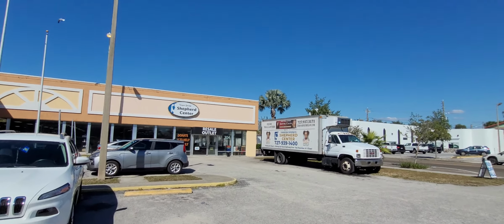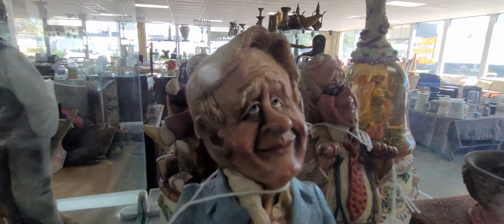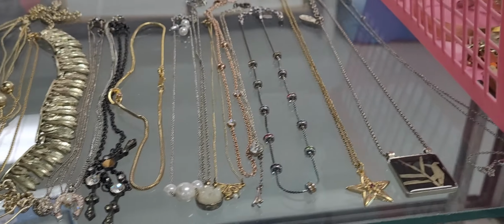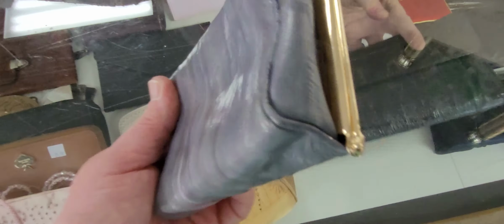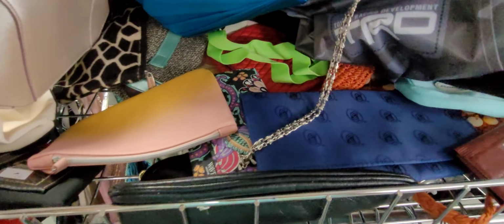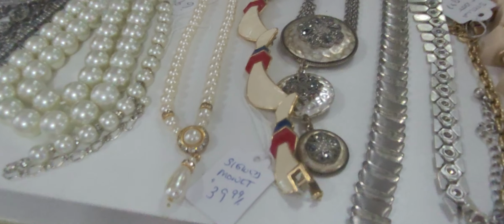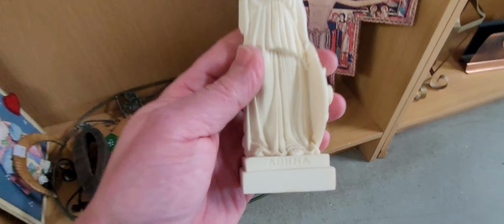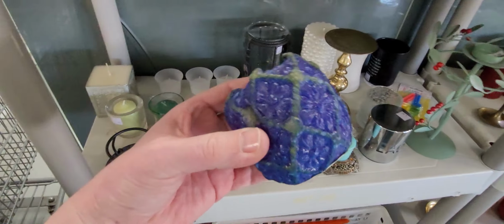LOTS of STUFF! Jewelry, Purses & What-Knots! Thrift with me!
Love, love, love this store and these finds! WOWZA!